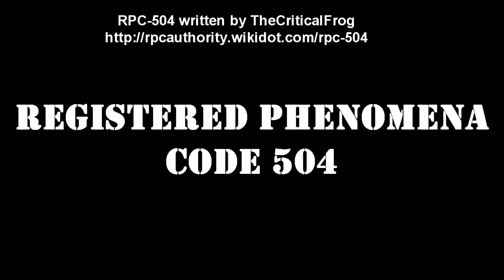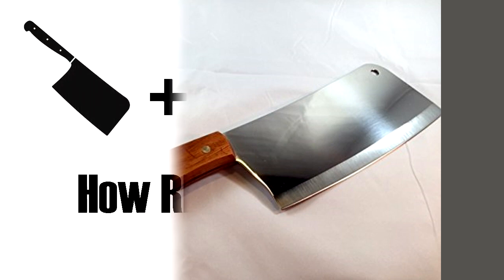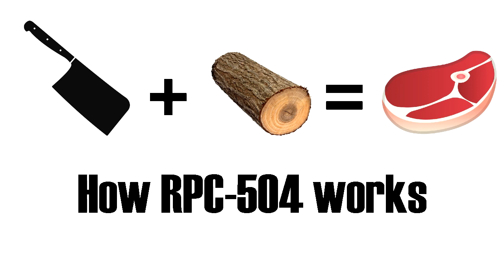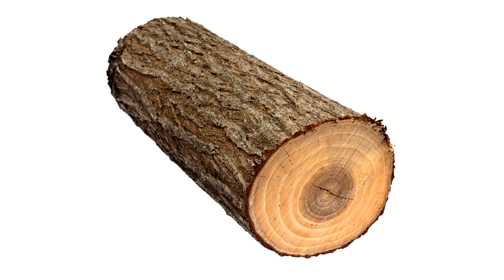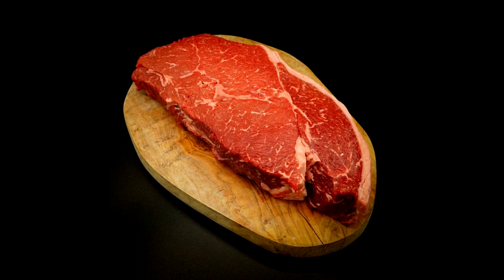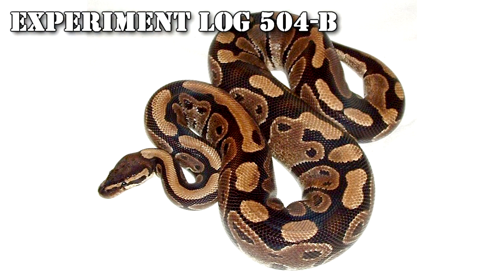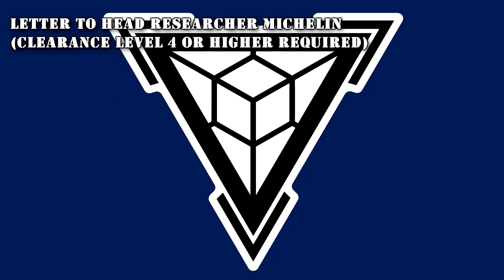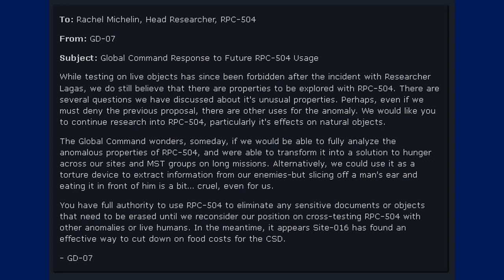The Culinary Enigma: RPC-504 "The Cooking Cleaver", the Cleaver That Turns Anything into Food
Embark on a culinary adventure filled with wonder and amazement as we investigate the puzzling properties of RPC-504, an ordinary-looking cleaver with an extraordinary ability. Witness how this unassuming kitchen tool transforms inedible substances like wood and stone into delectable delicacies. Unravel the mysteries behind this anomalous cleaver and discover its potential to revolutionize the culinary world.

Table of Contents:
00:00 introduction
00:11 Containment Procedures
01:13 Description
03:41 Experiment Log 504-A
07:31 Experiment Log 504-B
09:41 Letter to Head Researcher Michelin

Written by: TheCriticalFrog